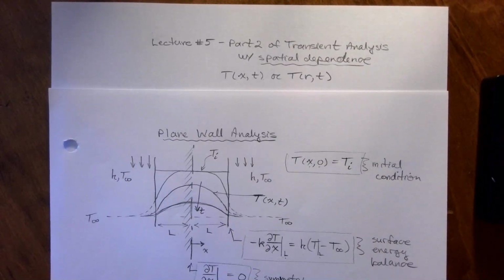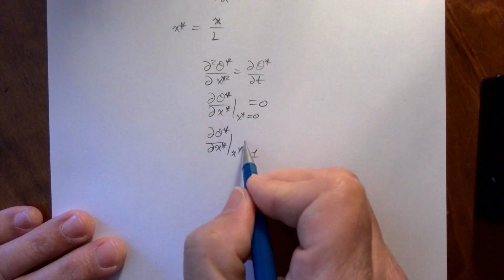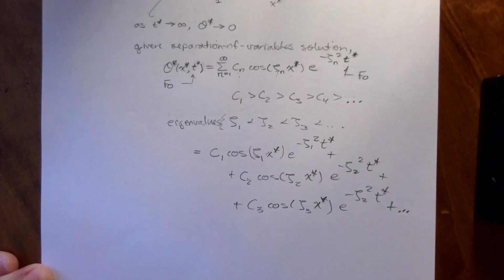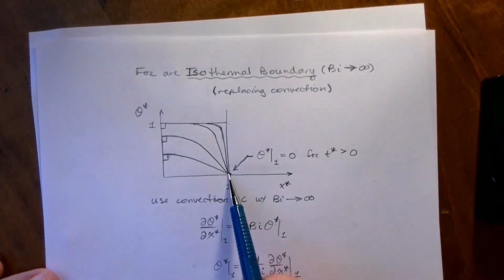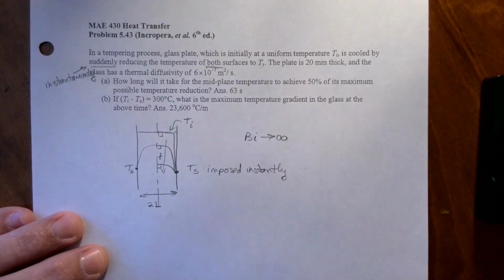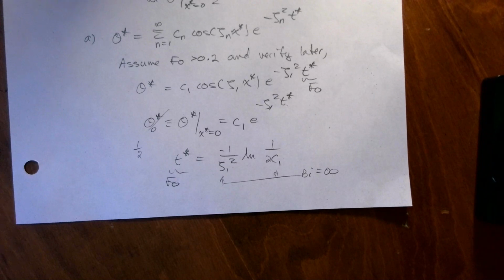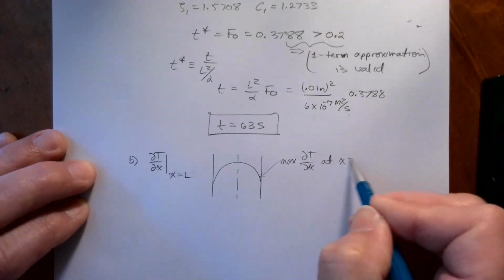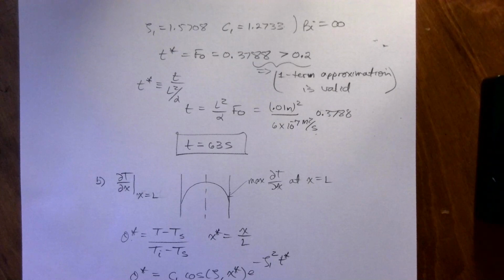Lecture#5 Heat Transfer Isothermal Surface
Transient analysis with spatial dependence continued with discussion of isothermal boundaries rather than convection.